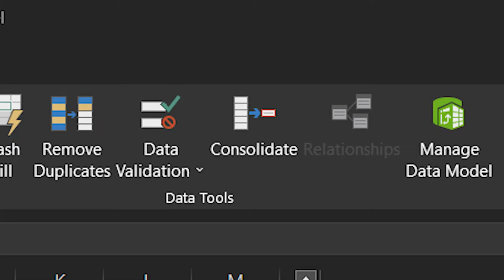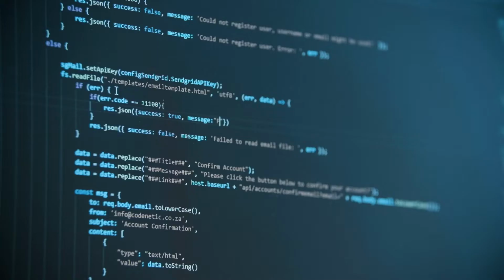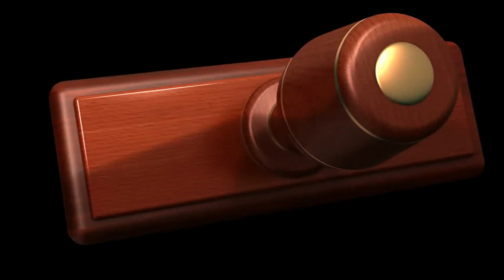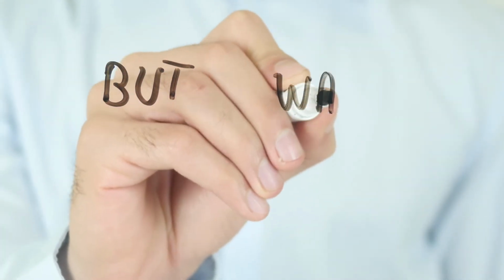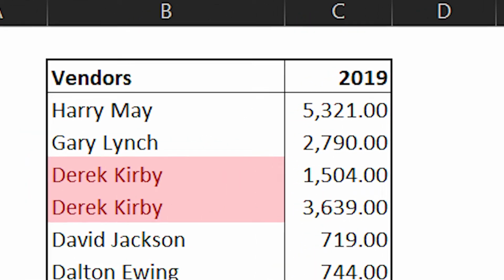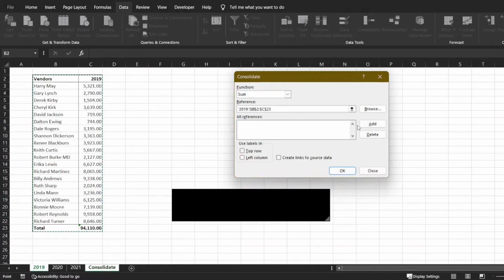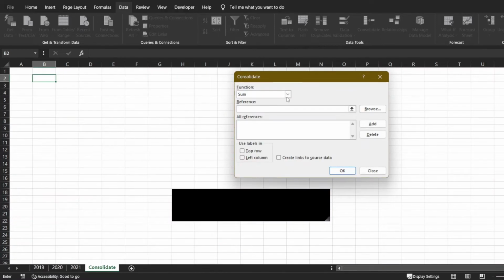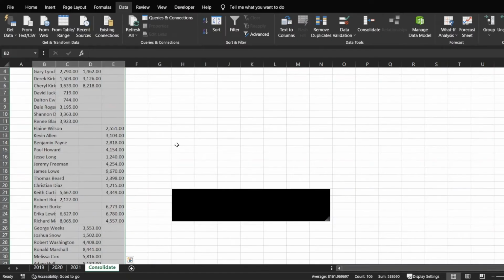Finally, the Hidden Gem You’ve Been Looking For - Microsoft Excel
Do you know how to quickly combine or consolidate the data 🖥️ from multiple sheets 📝📝📝 in Microsoft Excel into a single sheet 📝 using the shortcut key combination in Microsoft Excel? 💀

In the event that the answer is no 😰, then this Excel tutorial 💁‍♂️ will be of assistance to you in learning new tricks and tips pertaining to Microsoft Excel.🆓

This will force you to move beyond the basic excel formulas and functions and into the more advanced ones, like xlookup in office 2021. 🖥️

Especially if you need Excel for the analysis of your company or the analysis of the market. despite the fact that you may work in marketing, finance, 📈 human resources📒, or any other type of operation👷. You can add this in your personal macro workbook.

TIMESTAMPS
0:00 Intro
0:30 Consolidate Introduction
1:21 Consolidate Practice
3:00 Outro

Our channel is about Microsoft Excel Shortcuts, Tips & Tricks, and Functions that help us live efficient, relaxed and more productive professional lives.